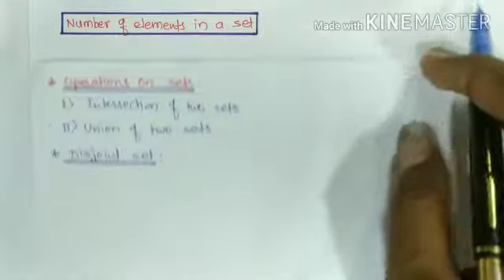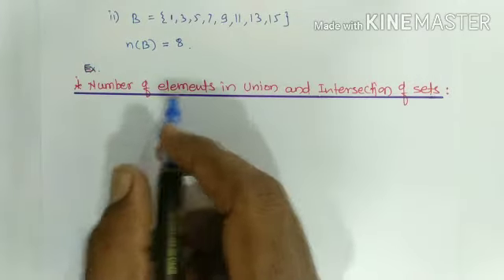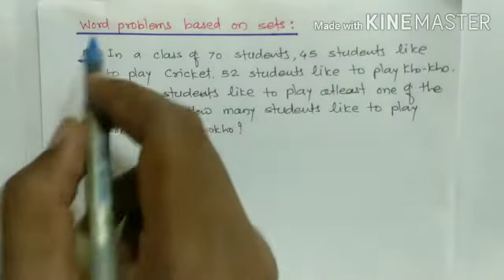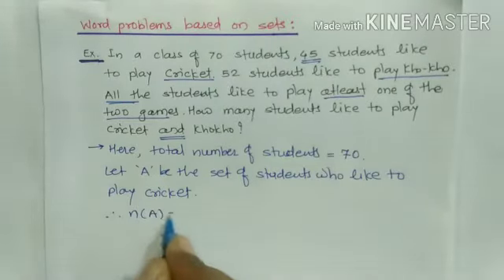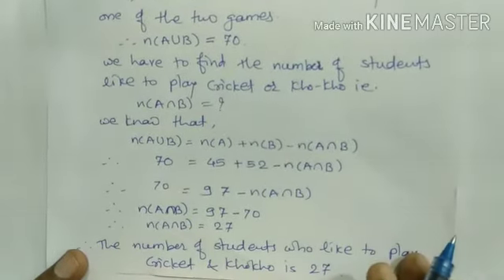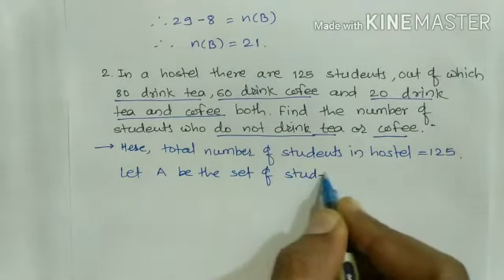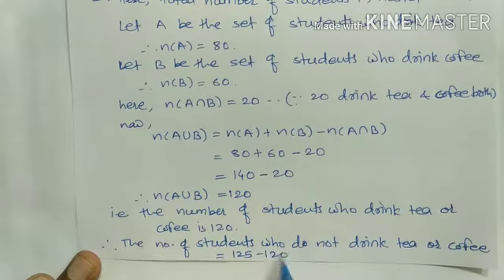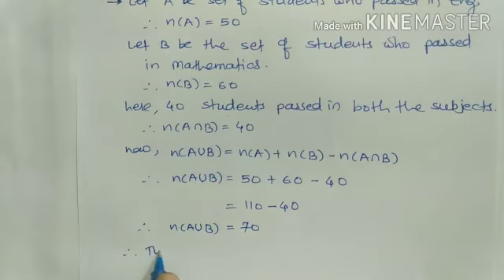Word problems on Sets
No. Of elements in sets